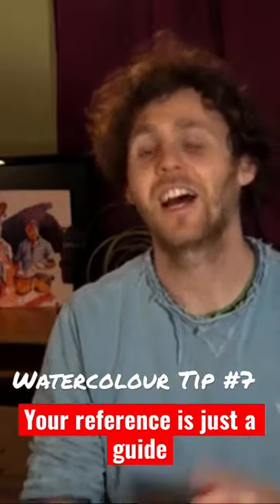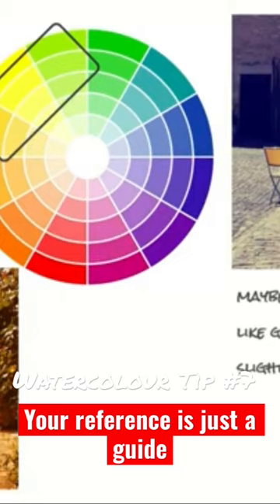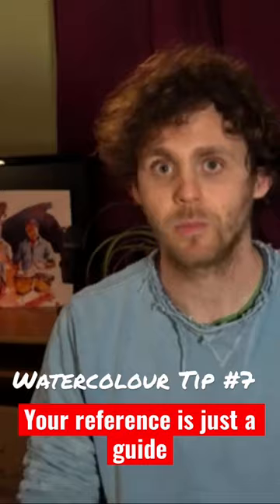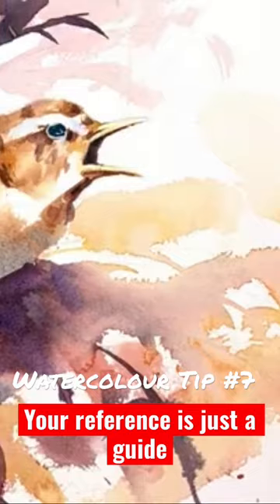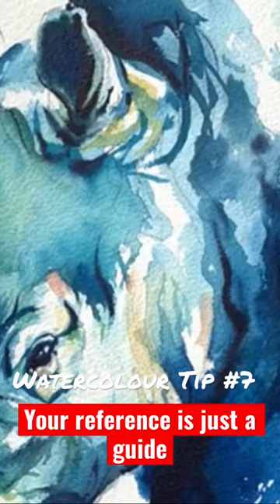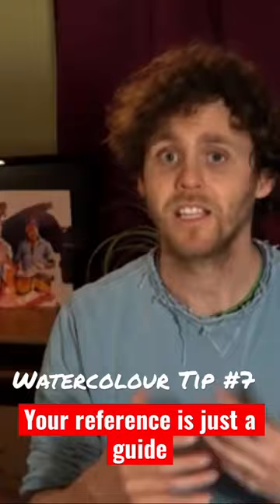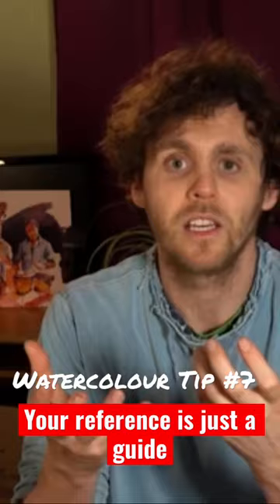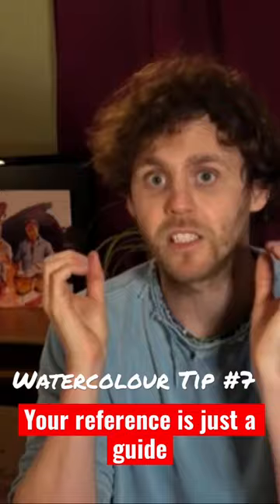Watercolour tip #7 - have fun with colour! Your reference is just a guide:)